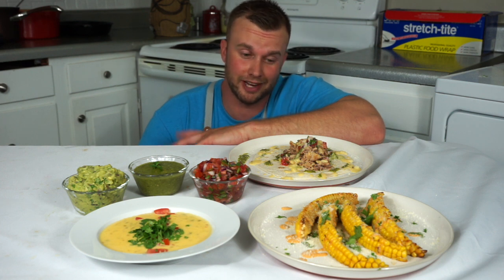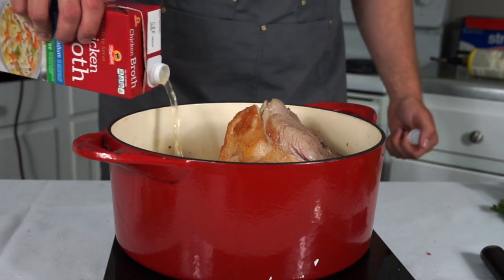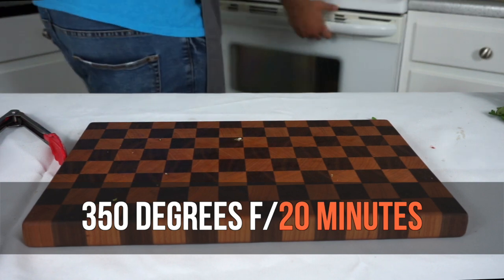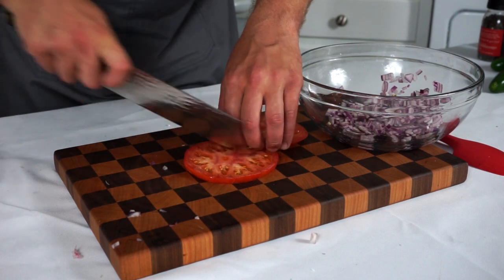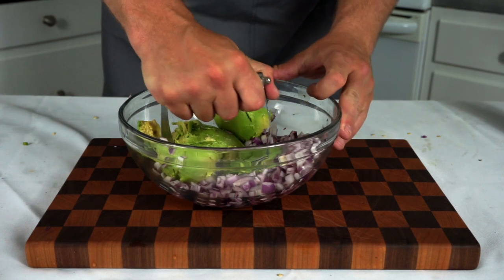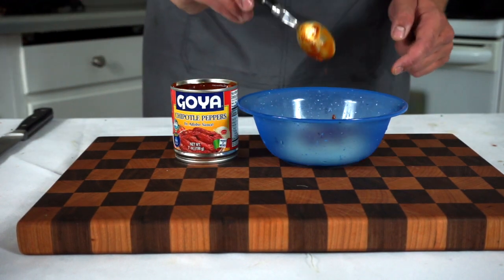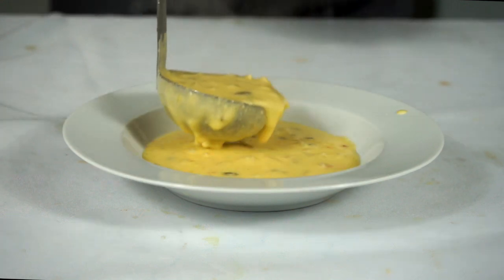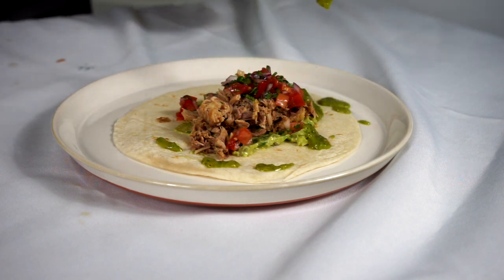Easy CINCO DE MAYO/TACO TUESDAY food!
Looking for something to step up your taco Tuesday? Try these!

Guacamole:
- 1/2 Small Red Onion
- Juice of 1 Lime
- 2 Ripe Avocados
- 1/4 Cup chopped cilantro

Salsa Verde:
- 5-6 Tomatillos
- 1 Pablano Pepper
- 1 Bulb Roasted Garlic
- 2 Tbs Honey
- 1/4 Cup Cilantro

Pico De Gallo:
- 3 Cups Finely Diced Tomatoes
- 1 Cup Diced Red Onion (or the other half leftover from guacamole)
- 1/2 Jalepeno, Diced
- 1/4 Cup Cilantro

Queso:
- 1 Diced White Onion
- 1/2 Jalapeno, Diced
- 8 Oz. Hard Cheese (Monterey Jack or Cheddar)
-8 Oz. Hard Cheese (Pepper Jack, or Gruyere, or Gouda)
- 1-2 Cups Whole Milk
- 1 Tbs Flour, Or Extra cheese (to thicken)
- 2-3 Slices Kraft Singles (Optional)
- 2 Tbs Sour Cream (Optional)

Street Corn Dressing:
- 1 Cup Mayo
- 2-3 Tsp Chipotles in adobo juice, or 1 tsp smoked paprika

Carnitas Broth Seasoning Blend:
- 2 Tsp Smoked Paprika
- 2-3 Chipotles in Adobo
- 1 Tsp Garlic Powder or 2 Garlic Cloves
- 1 Tsp Ground Cumin
- 1 Tsp Ground Coriander
- Juice of 1-2 Limes
- 1/4 Cup Cilantro Leaves
- 1 Tsp Salt